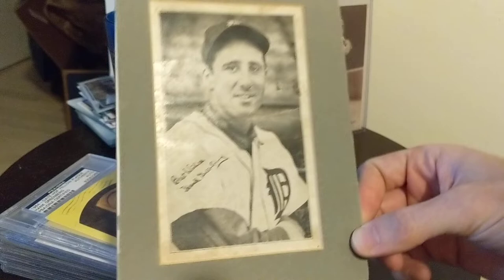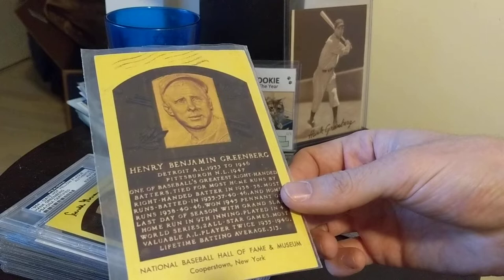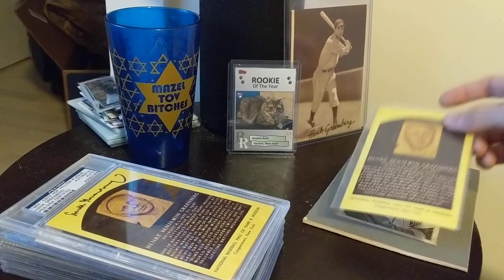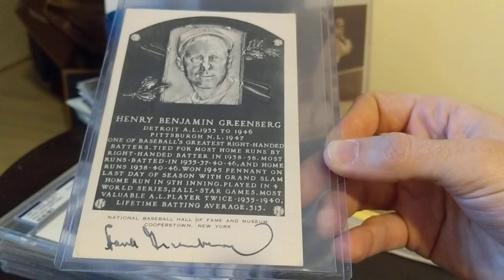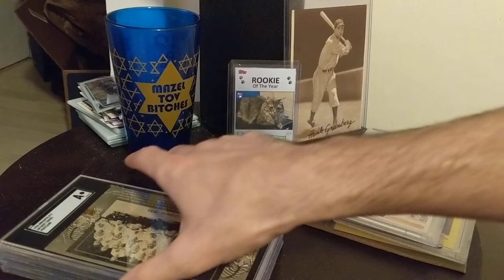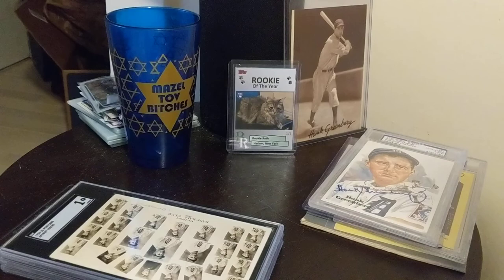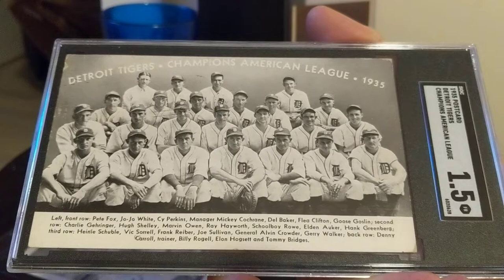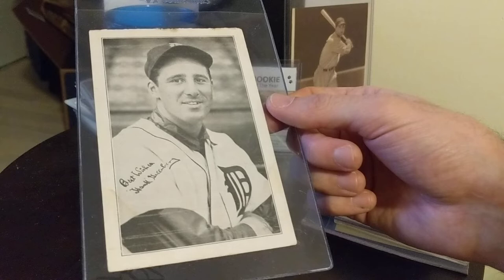My Hank Greenberg postcard collection